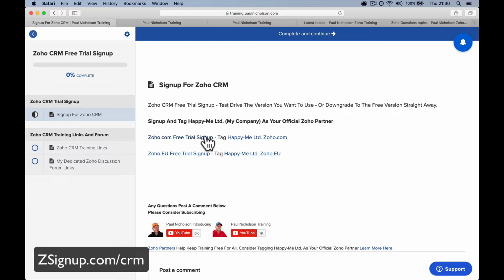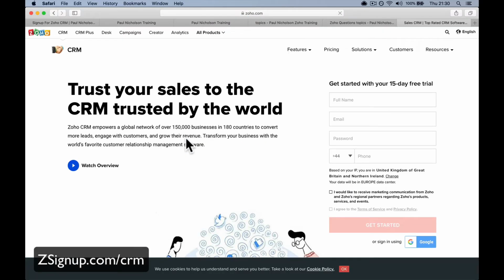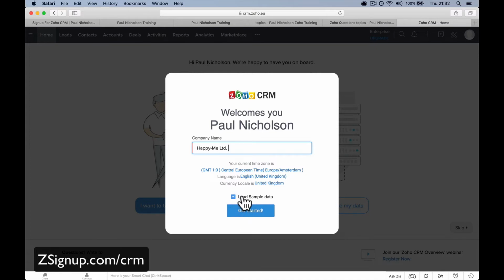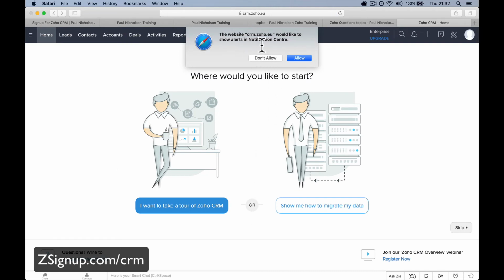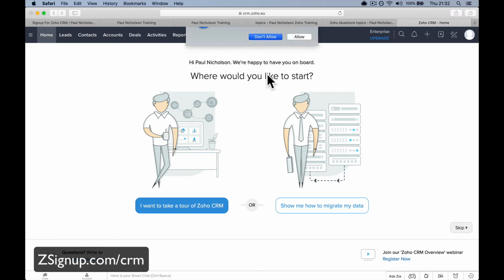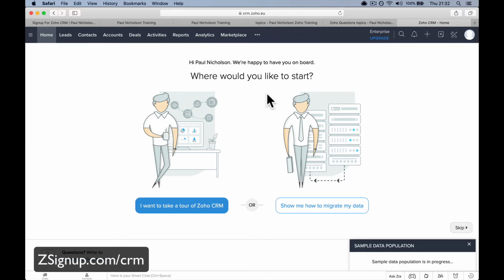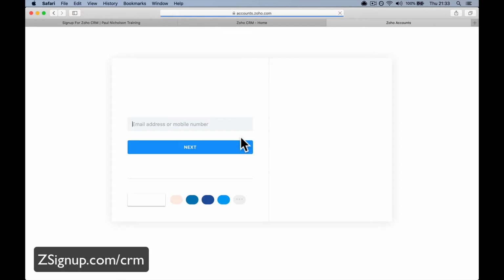Zoho CRM Free Trial Signup Introduction - Join My Free Training And Zoho CRM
Signup for Zoho CRM and start your trial today.

► Useful?